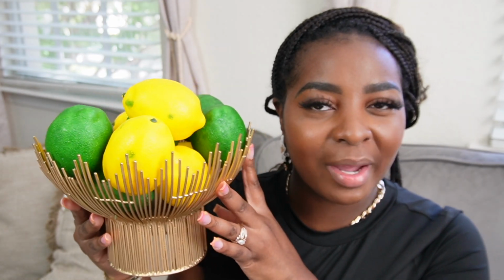Simple FALL Home Decorate With Me | Burlington | Amazon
❗️ADD ME ↓
📲INSTAGRAM: BerryFae19 & BerryFaeBeauty & BerryFae Aesthetics
📲SNAP: BerryFae

⇢Fun Facts⇣
*Cameras I Use:
*Age 30
*South Fl